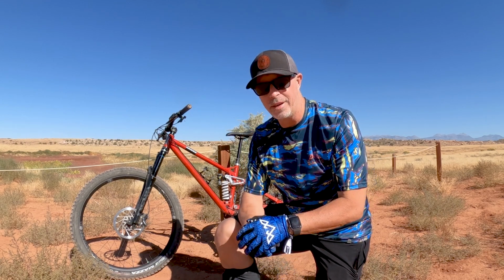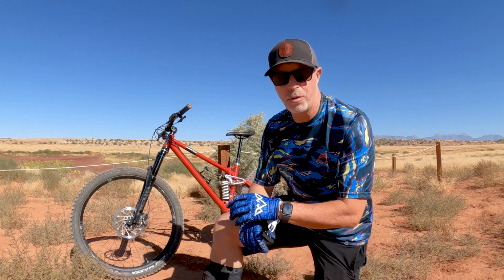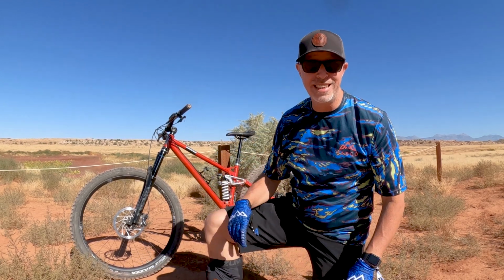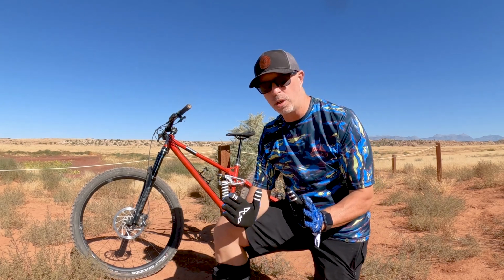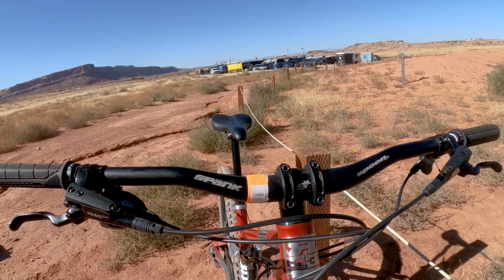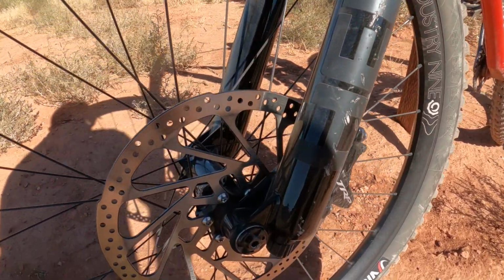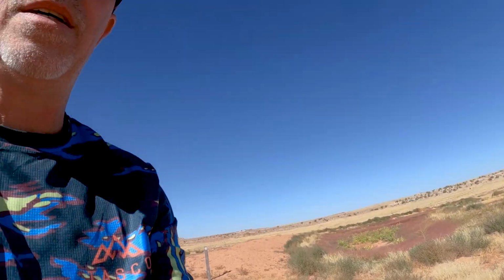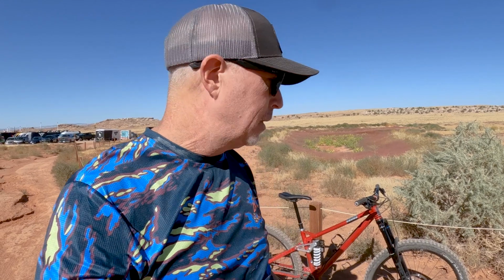REEB STEEZL Mountain Bike Review from OuterBike in Moab, UT 2023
Here are the basic stats for the REB I reviewed. It is a Reeb Steel Coil Shock in the rear with 160mm HELM Fork up front.
STEEZL COIL GX BUILD

FRAME: 155mm, REEB proprietary 4130 Chromoly tubing/3D printed 316L Stainless Steel/7005 Aluminum, Handwelded in USA
HEADSET: Cane Creek 40
STEM: Spank Spoon 43mm
HANDLEBAR: Spank Spoon
GRIPS: Spank Spoon Lock-On
BRAKES: TRP Trail Evo
ROTORS: TRP RS01E 203F/180R
SEATPOST: OneUp V2/OneUp Remote
SEATPOST COLLAR: REEB bolt on
SADDLE: WTB Volt
WHEELSET: Industry Nine 1/1 Enduro S
TIRES: Vittoria Mazza Trail 2.6F/2.4R
DRIVETRAIN: SRAM GX Mechanical

For all the down and dirty, nitty gritty details, check out REEB's website or give them a call. A real live human will answer the phone and talk with you.

BELOW is a list of the items I mentioned in many of my videos. I've tried to include additional options for you, I know how much we all like to create our own look when it comes to our gear. Let me know if I missed anything.
 Be sure to check back regularly for more episodes.
(All of my suggestions are based first and foremost on my personal preferences and from items I personally use.

Here are the links to the Schwalbe Albert tires through Amazon so far they have had the best pricing.

The Schwalbe Albert TRAILUltra Soft

The Schwalbe Albert TRAIL Soft

The Schwalbe Albert GRAVITY Ultra Soft

The Schwalbe Albert GRAVITY Soft

** INDICATES MY FAVORITES

BELOW is a list of the items I mentioned in many of my videos. I've tried to include additional options for you, I know how much we all like to create our own look when it comes to our gear. Let me know if I missed anything, I'll do an update to this video for winter riding soon.

** INDICATES MY FAVORITES

HELMETS
POC Helmet**
Additional Helmets - FOX
Smith Helmet

HANDLEBARS
ONE UP V2

TROY LEE

SHORTS
TASCO SCOUT**
Leatt 4.0
Try Lee Design

PEDDLES - Crank Brothers Peddles

HydroWaist Pack
(currently $59.) great deal!

KNEE PADS

Additional Links for products I use everyday!

Winter Riding Pants - (Size Up)

DirtPaw Gloves

Fox Racing Jersey